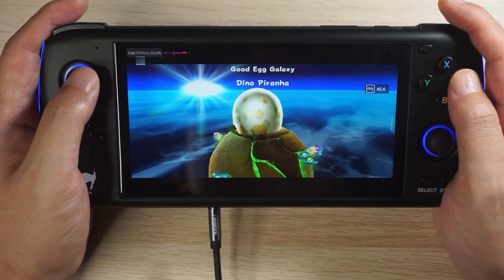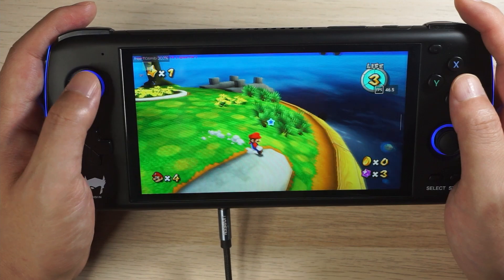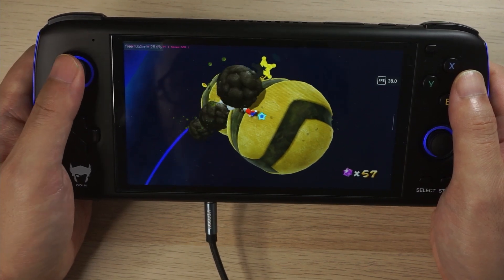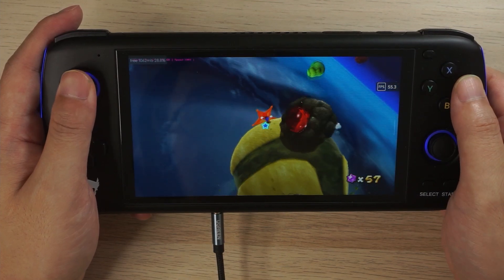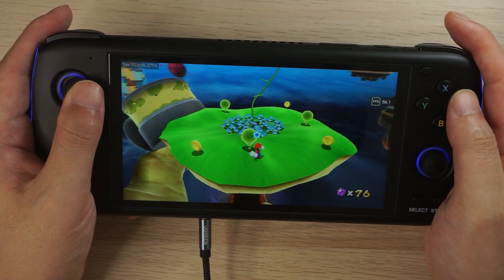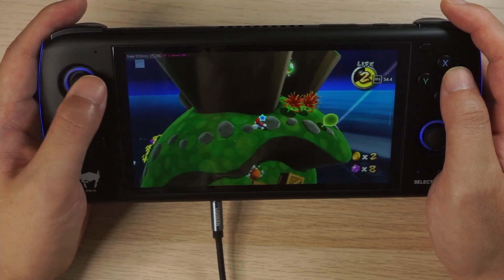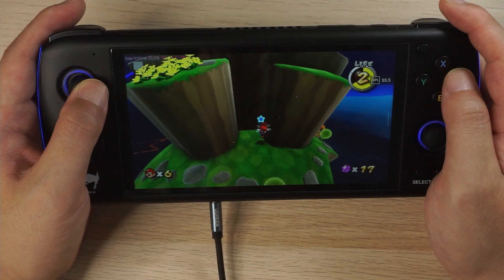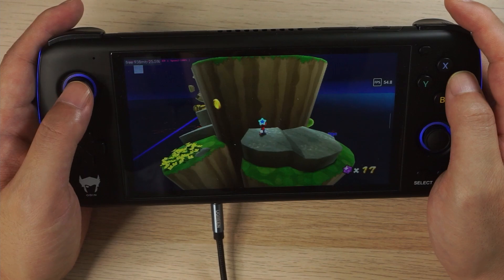How to Fix Super Mario Galaxy 1 and 2 Performance, Wii on MMJR (see description for PROTIP)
In this video I go through a simple fix for Super Mario Galaxy 1 and 2 that will improve performance.

*PRO TIP*
In MMJR2 - you can actually use an Onscreen Hotkey to toggle Skip EFB Access from CPU - so you don't have to dive into the quick menu everytime you want to use the IR pointer. Go to the in game settings menu, Overlay Controls, Onscreen Hotkey. I have NOT tested performance on MMJR2 though.

Chapters
0:00 Intro
1:03 SMG 1 and 2 Fix
3:32 Super Mario Galaxy Gameplay
8:22 Super Mario Galaxy 2 Gameplay

Links

Original Video  - Odin Handheld - Wii MMJR Showcase + Controls Overview - Can a Handheld play motion control games?

Links

JimRPG PS2 Testing - Handheld and Mobile Game Testing Spreadsheet